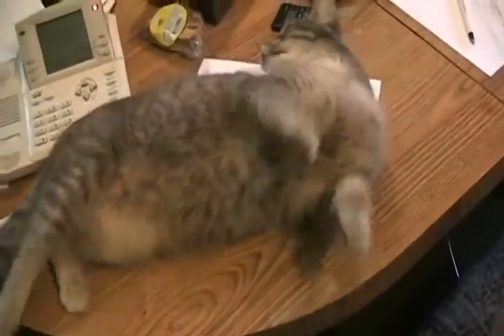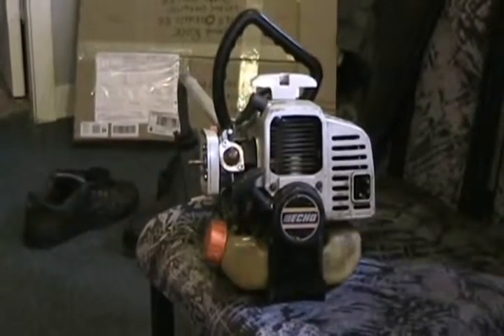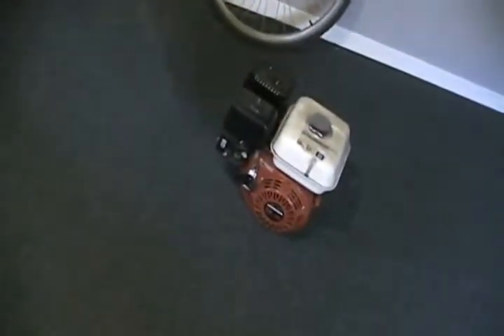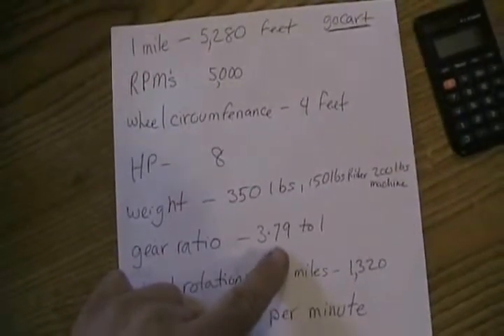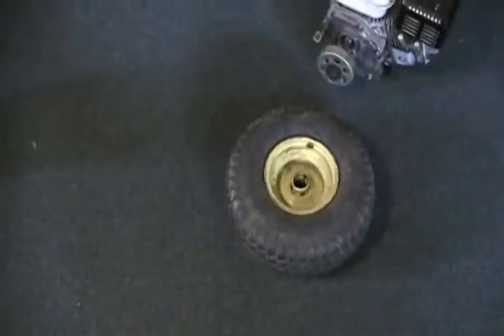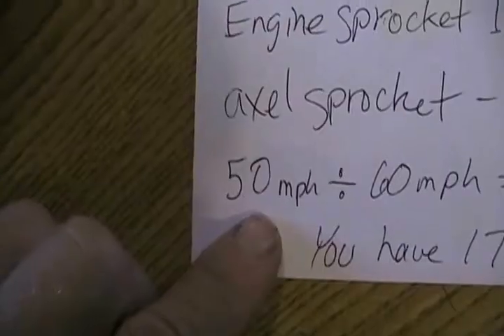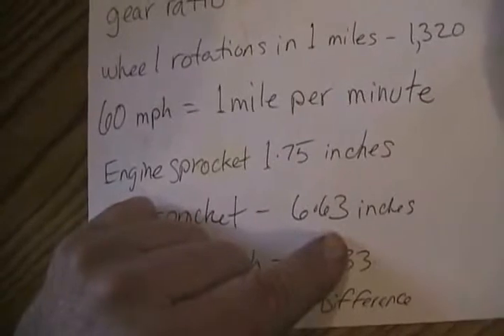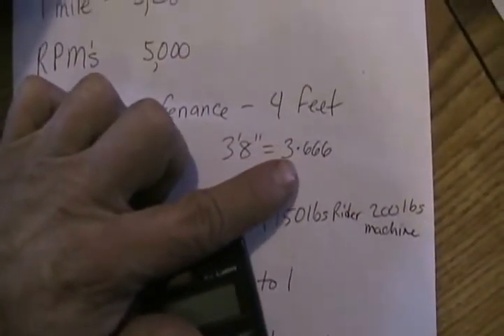#1230 Calculating gear ratios on homemade motorized vehicles [Davidsfarm]